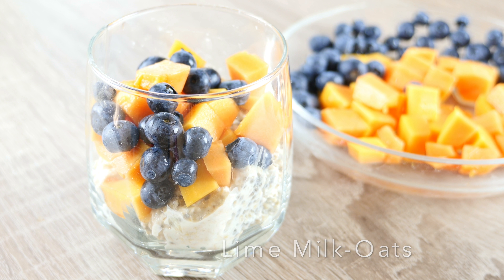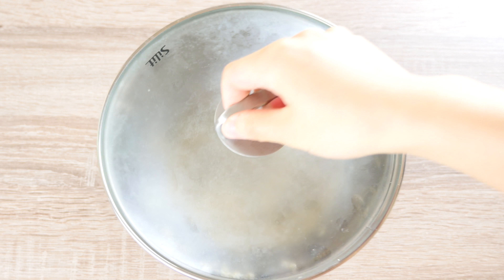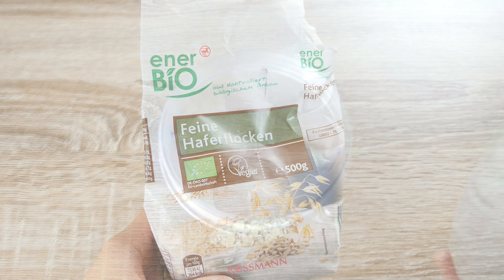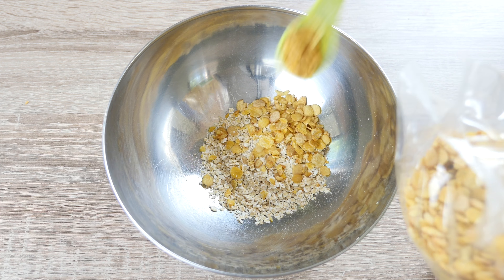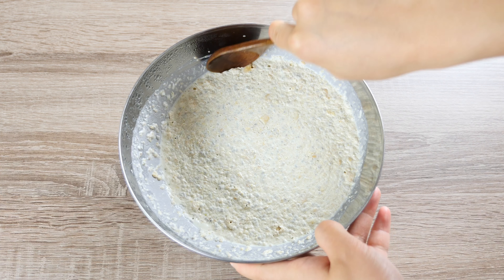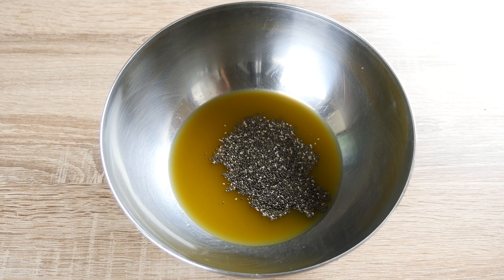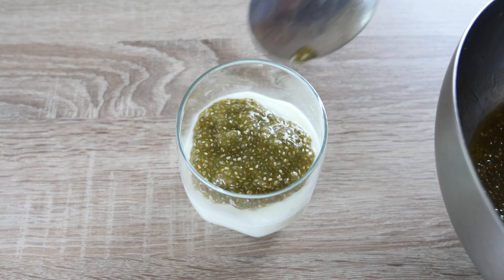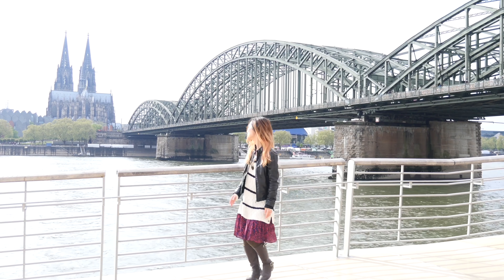3 breakfast ideas with Chia seeds super food 奇亞籽早餐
3 breakfast ideas with Chia seeds Chia seeds are rich in Omega 3, protein, vitamins and minerals. They go great with oats, linseeds soy flakes, milk, yoghurt or juice. These 3 recipes can be prepared the night before and quickly put together in the morning. You can choose any fresh fruits you like and sweeten it with honey or sugar.

Fusion Food Blog is a food & travel vlog channel. You will find many Chinese cuisines especially Sichuan recipes, German food cooking videos, dessert baking tutorials as well as travel vlogs on local restaurants and Vegan Mukbang live stream on every Monday.

Ingredients：2 portions

Lime milk-oats with papaya and blueberries-

1 lime
200ml milk
10 tbsp oats
2 tbsp Chia seeds
1 papaya
blueberries

Macha oats-

2 tsp matcha powder
4 tbsp oats
4 tbsp oat granted
4 tbsp soy flakes
2 tbsp linseeds granted
2 tbsp shreded coconut
2 tbsp Chia seeds
450 ml coconut milk
fruits

Blackberries yoghurt Brekkie-

2 tbsp Chia seeds
150ml orange juice
300 plain/ greek yoghurt
honey/ sugar
fresh blackberries
2 tsp cocoa powder

Chia seeds